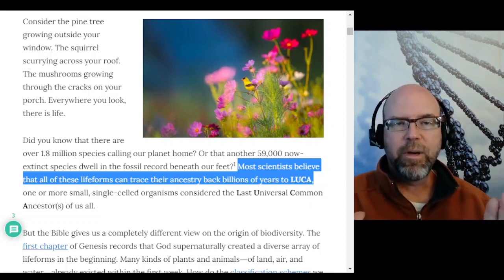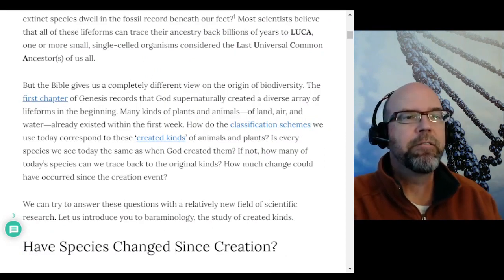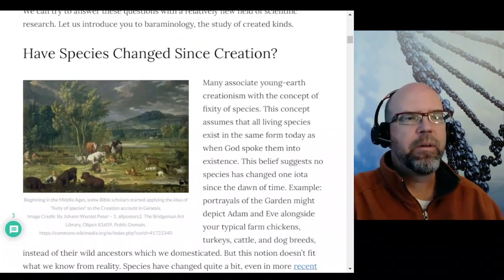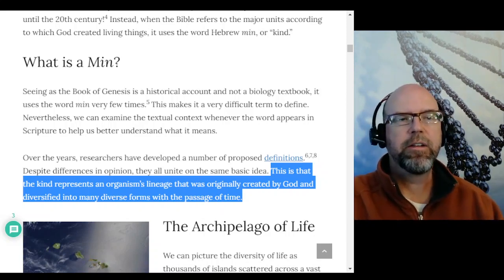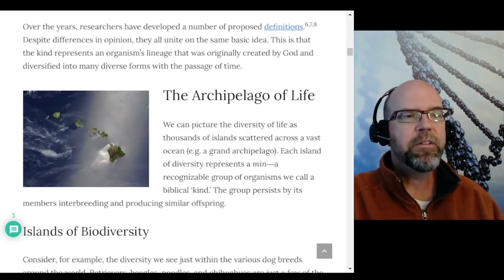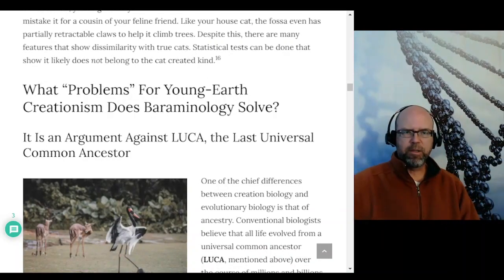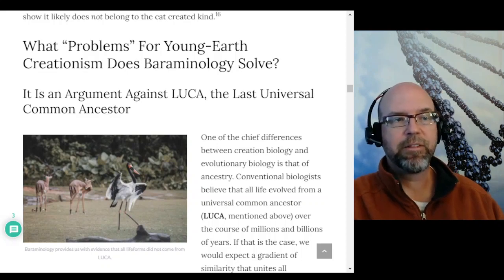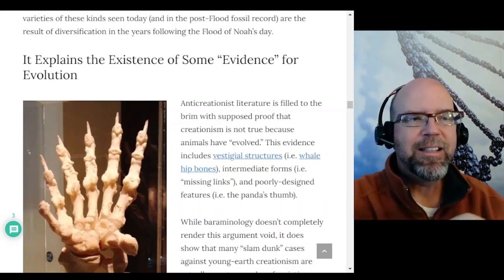A Creationist Explains: What is Baraminology?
What are the criteria that creationists use to classify biological diversity? What challenges do they face in this task?  A creationist answers these questions and I use that article to discuss the basics of baraminology - the study of created kinds.  Topics discussed: How many kinds? How much evolution happens in kinds? Hyperrappid speciation; and fitting kinds on Noah's Ark.